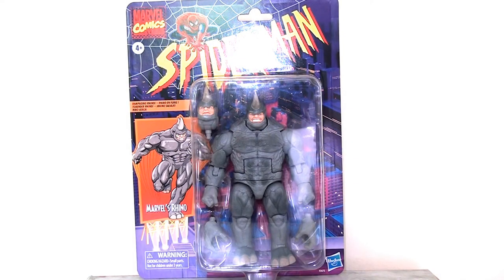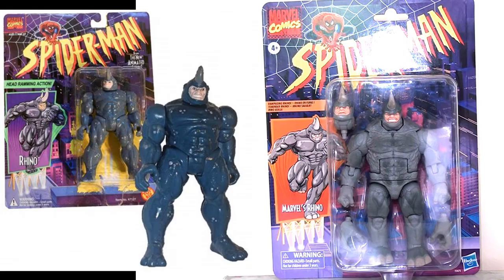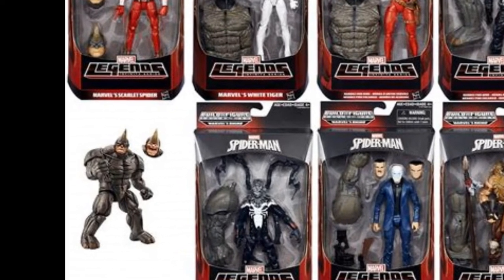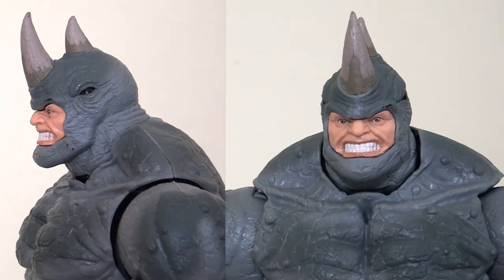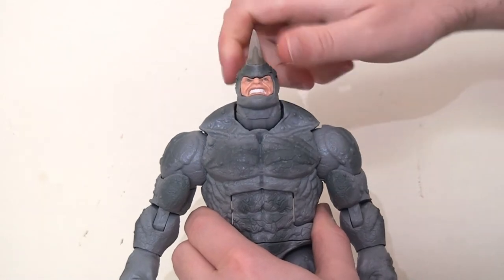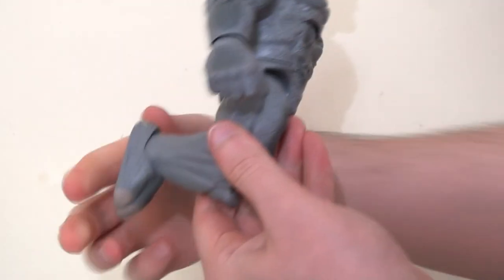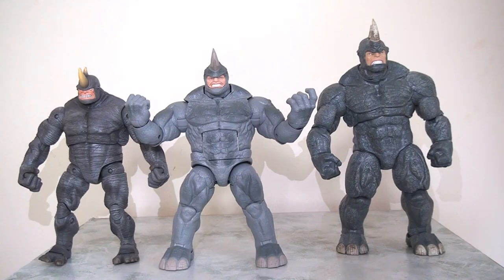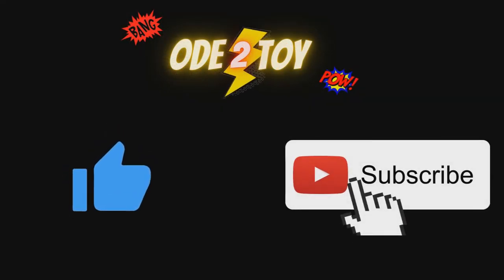Marvel Legends Rhino deluxe Figure Review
Today I'm delighted to be able to review the new Marvel Legends Rhino Deluxe figure. A variant of this figure had previously been released as a BAF some years ago, but this re-release offers fans not only a second chance to pick him up for those who missed him first time around, but some cool extras for those who already did.